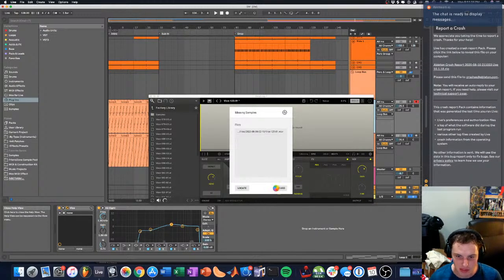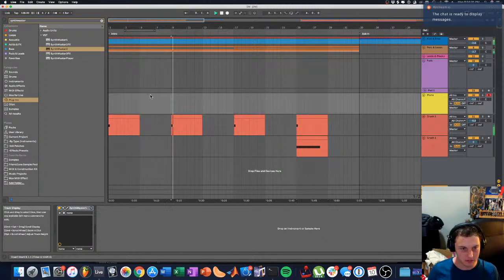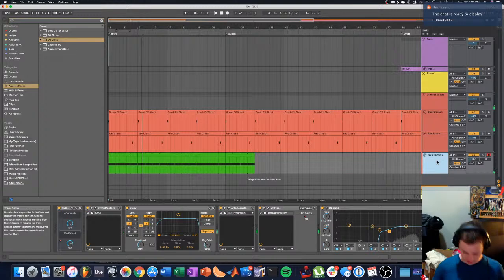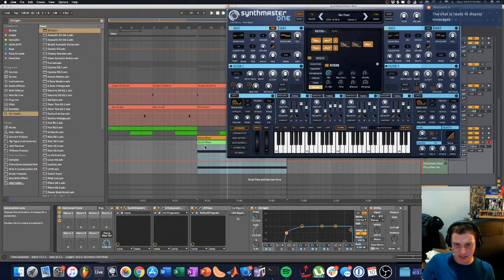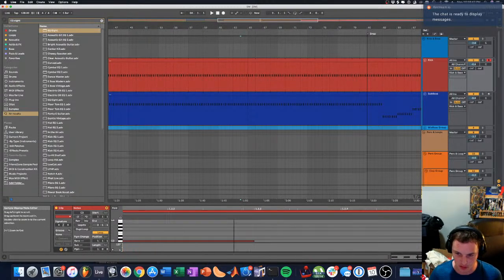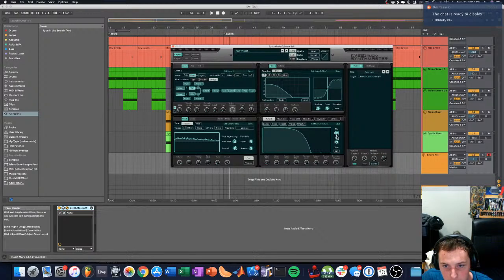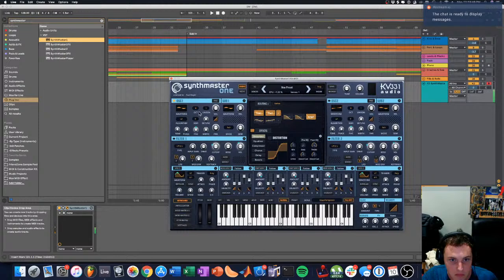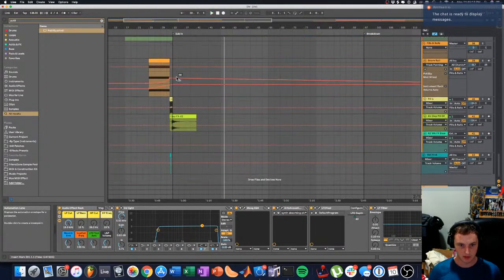Uplifting Trance with SynthMaster ONLY (Part 3) (FX & Arrangement)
Check out this track, made pretty much ENTIRELY with SynthMaster.  VOTE FOR ME (by Liking the track on SoundCloud)